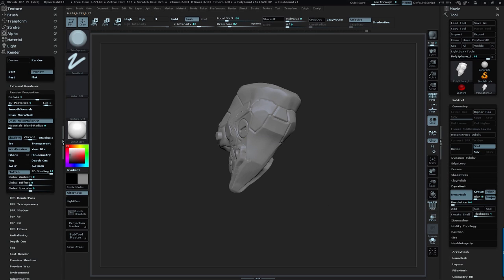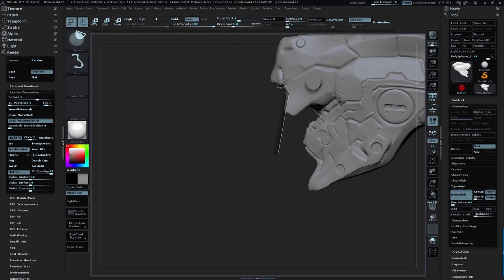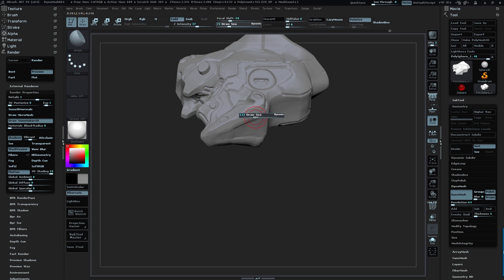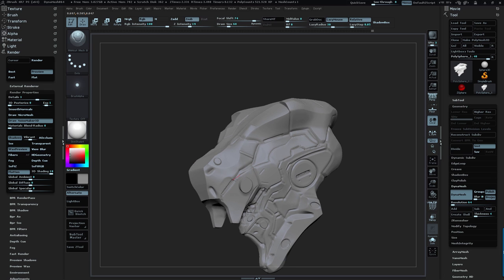Tony Leonard: Mech Character Sculpting - Part 6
Tony Leonard discusses the different tools he prefers for hard surfacing as he designs a mech head in ZBrush.